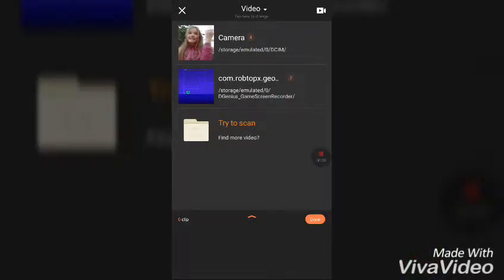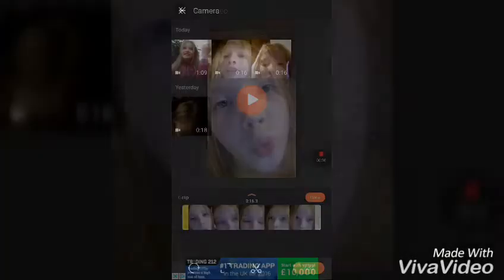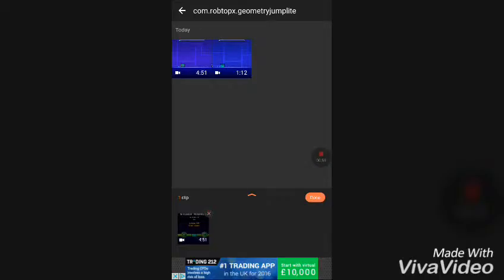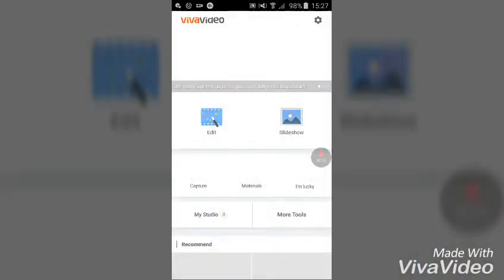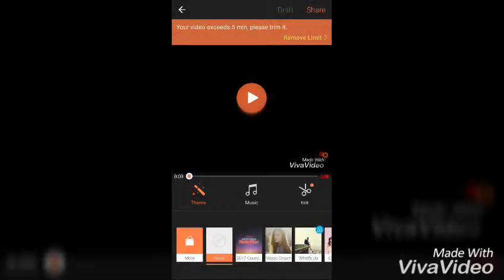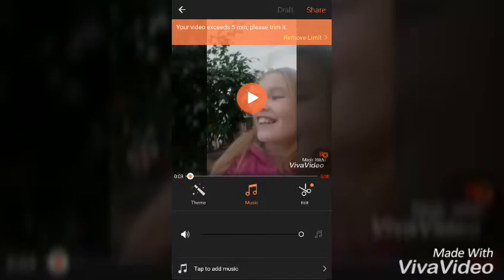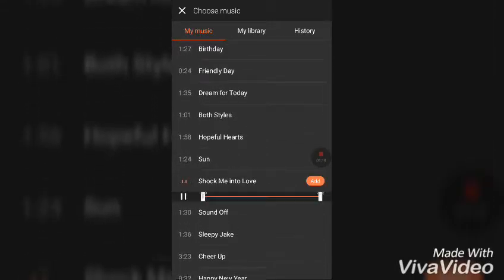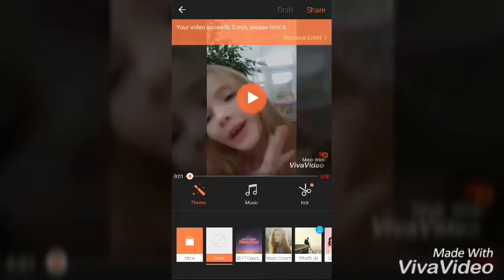How to edit your video on viva video ...for phone and tablets only